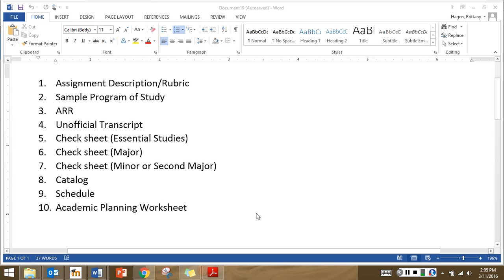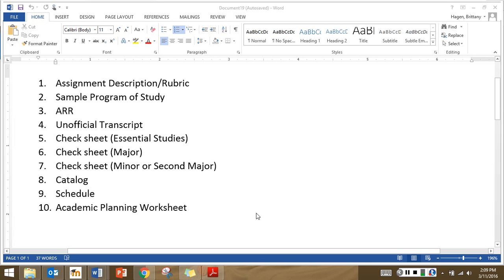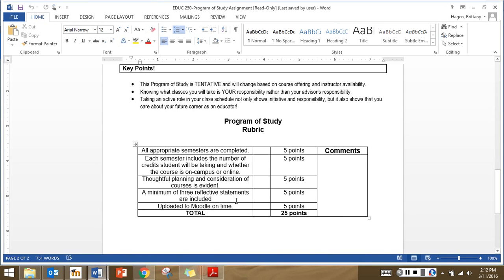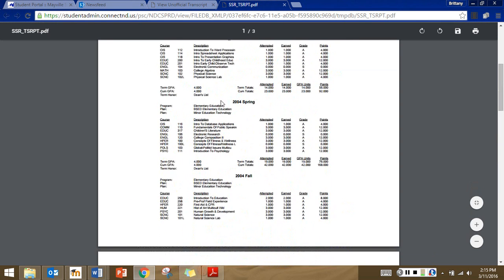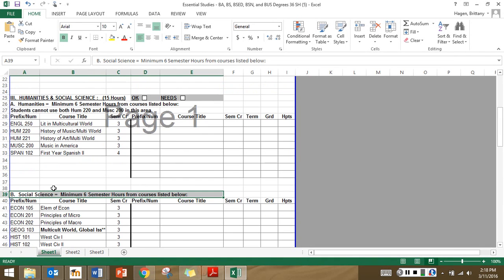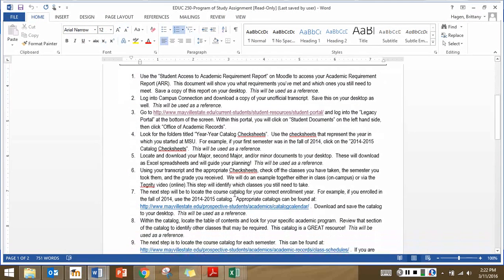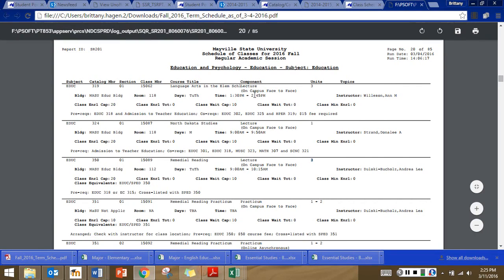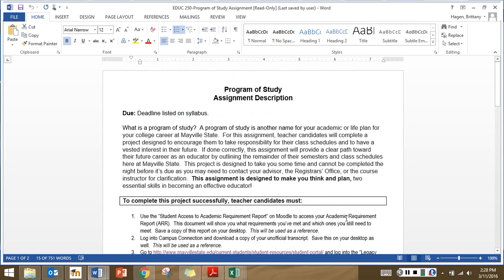Program of Study Assignment